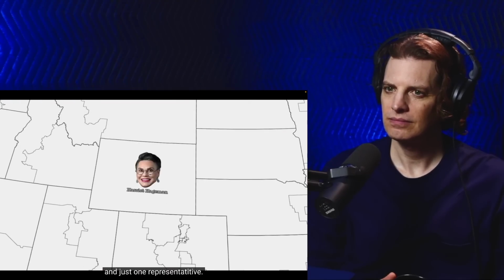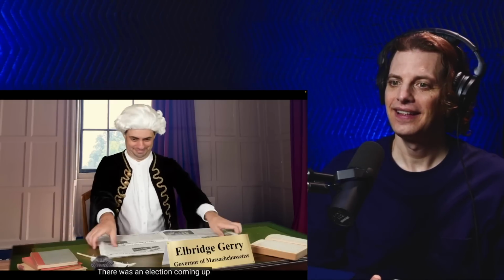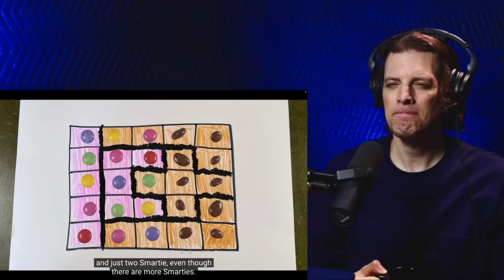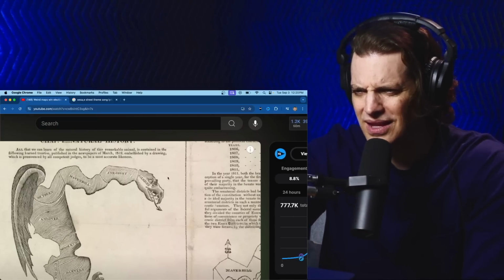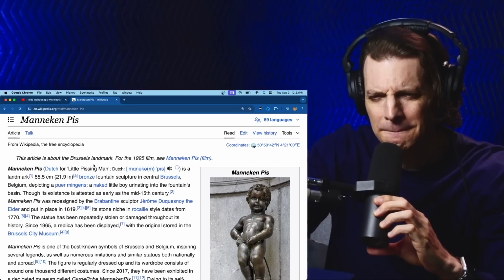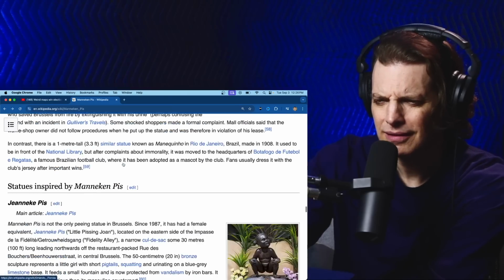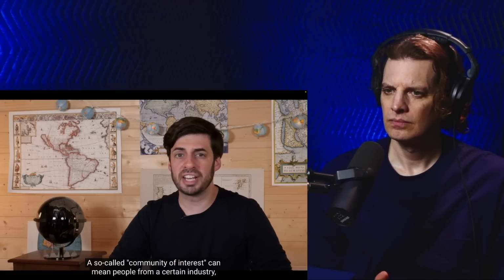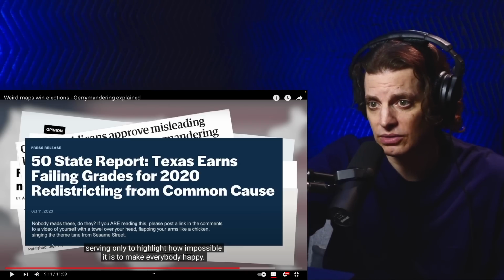American Reacts to Map Men's Gerrymandering!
Map Men are back educating us about gerrymandering! Jay Foreman and Mark Cooper-Jones explore the quirky yet critical topic of how electoral boundaries are manipulated for political gain. Get ready for a humorous yet insightful dive into the world of political maps!